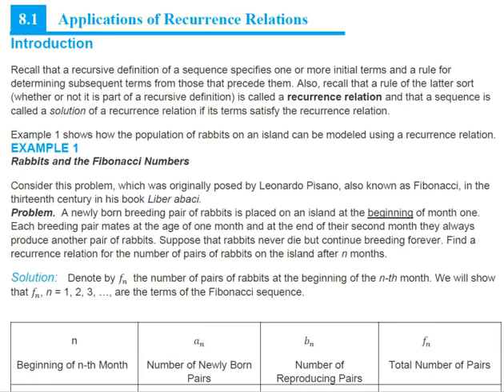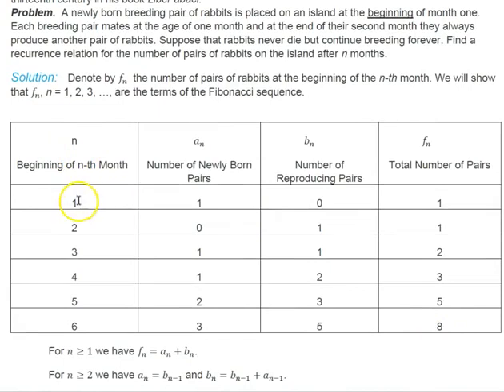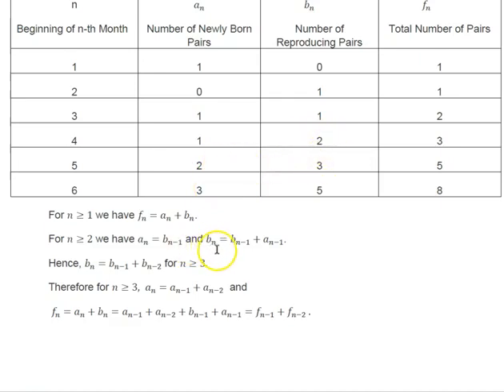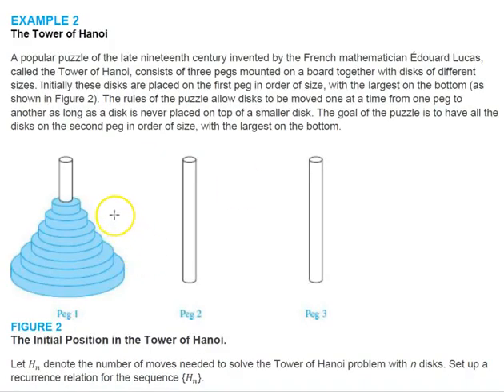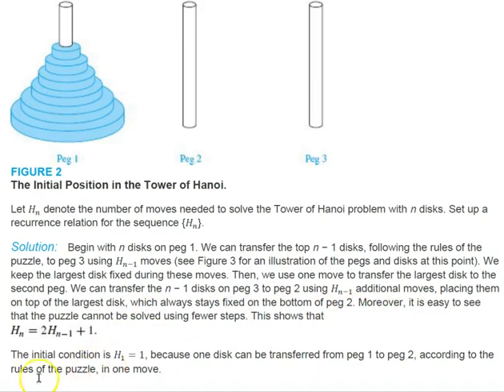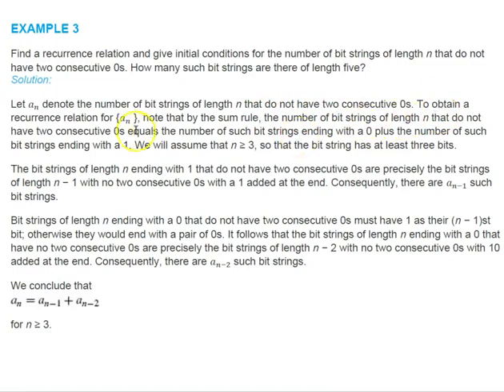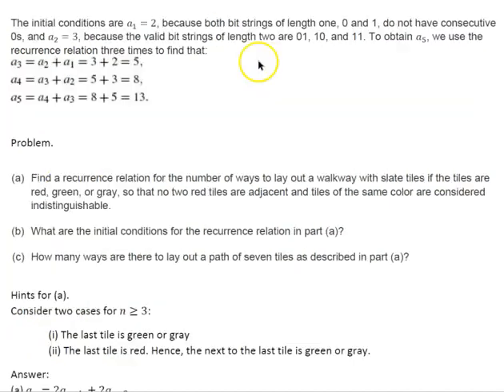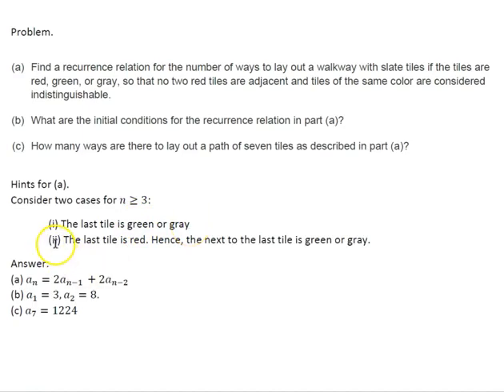8 1 Applications of Recurrence Relations